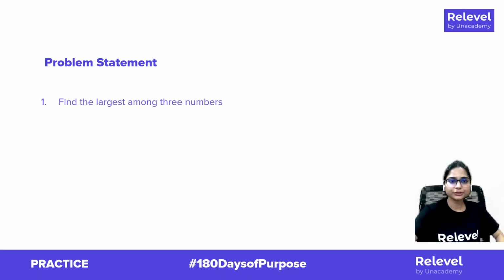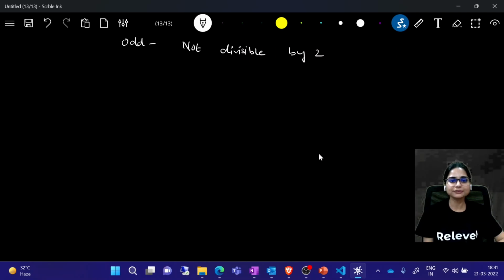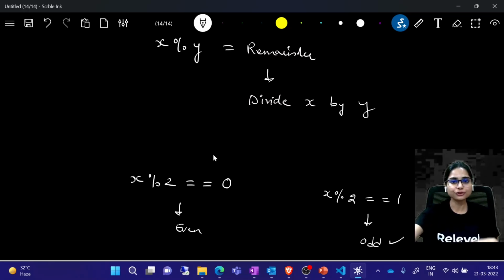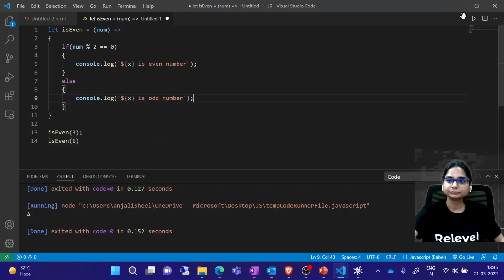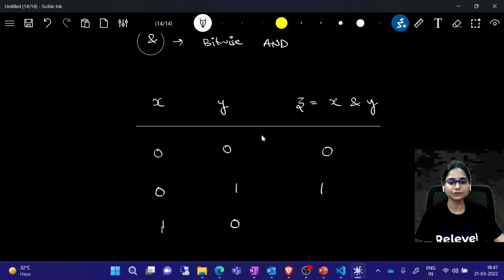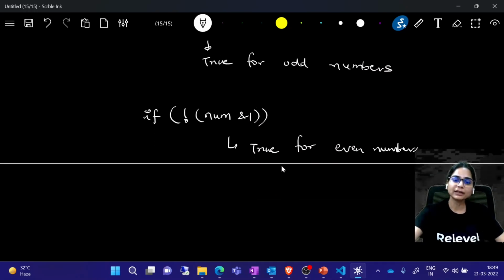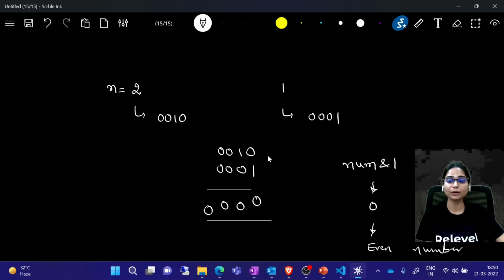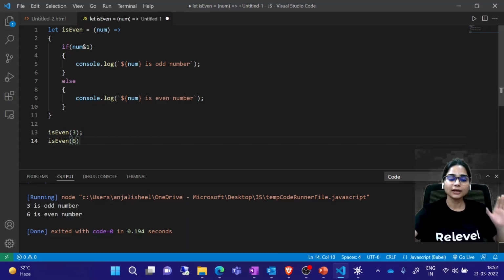Basic Constructs:Advance Problemsolving - | (Conditions)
Problem Statement
2. Check is a given number A is even or odd without using comparison operator i.e.